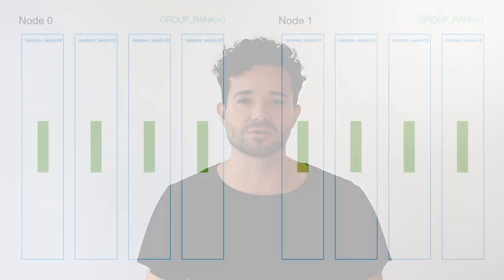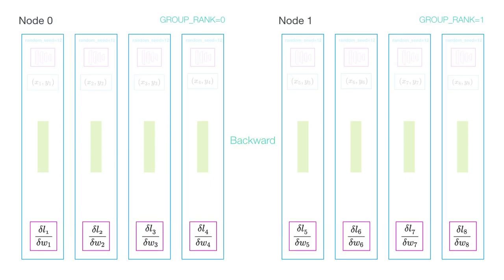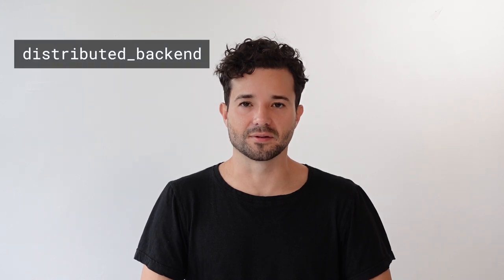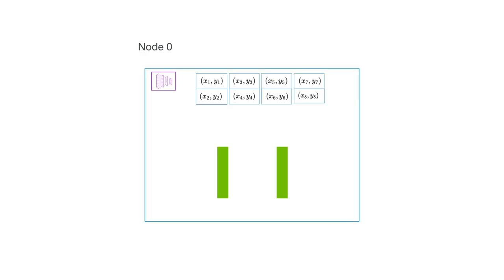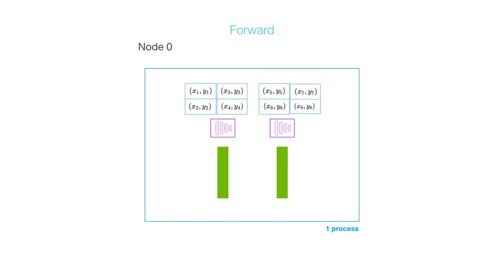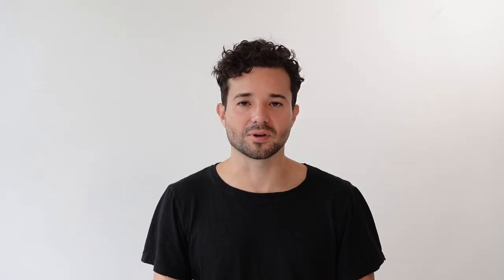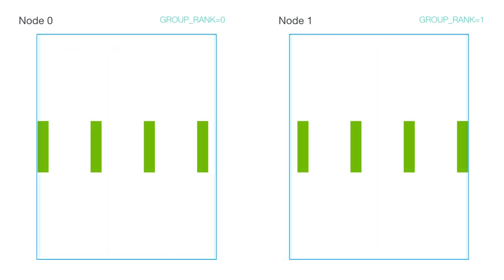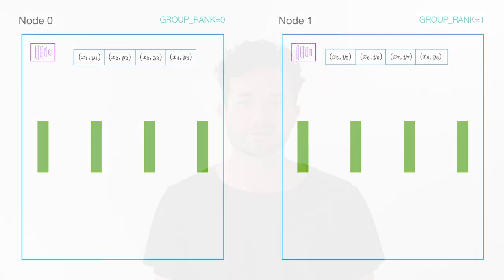Training on multiple GPUs and multi-node training with PyTorch DistributedDataParallel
In this video we'll cover how multi-GPU and multi-node training works in general.

We'll also show how to do this using PyTorch DistributedDataParallel and how PyTorch Lightning automates this for you.